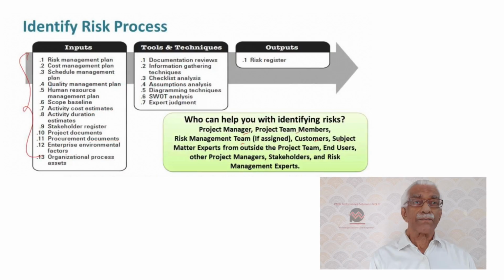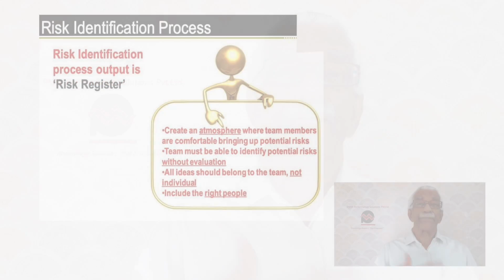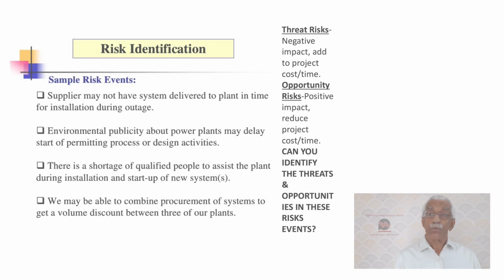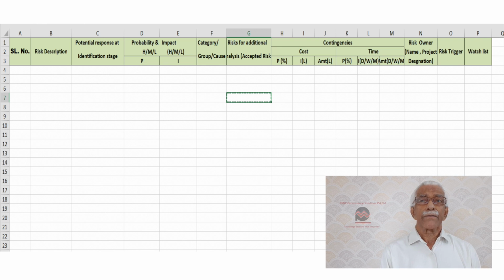Identify Project Risks The 2nd Process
Where can project risks come from? The more you identify the better your chances of not being hit by a crisis!